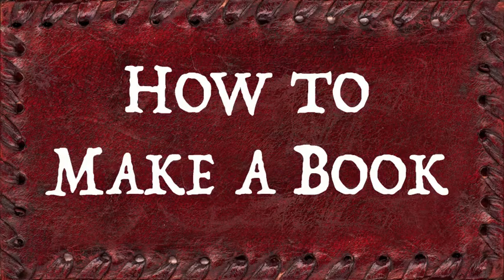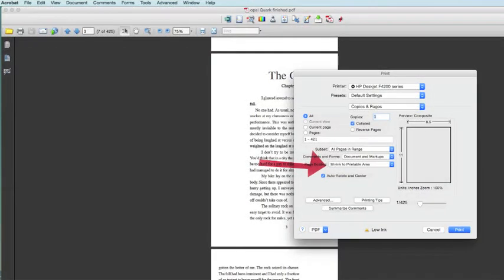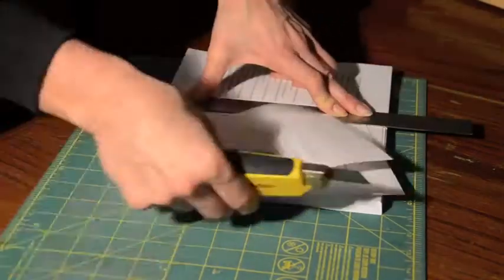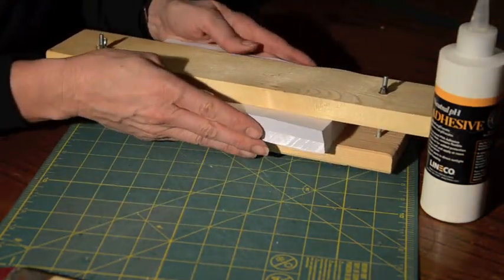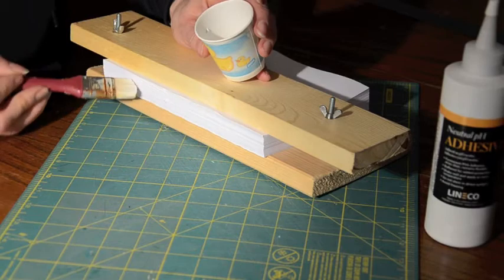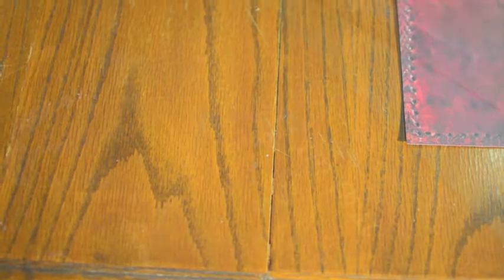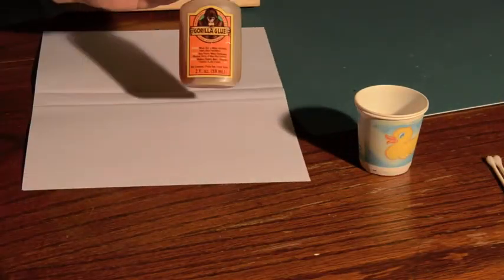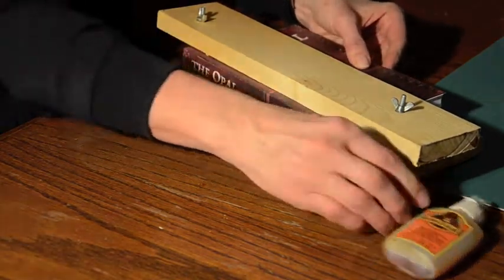Bookbinding video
Make your own book. Book binding made simple.